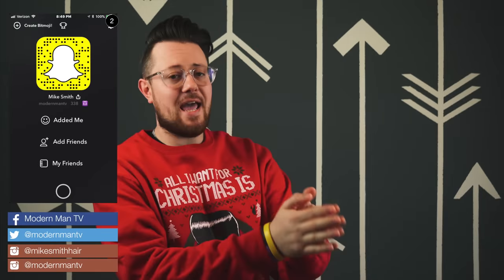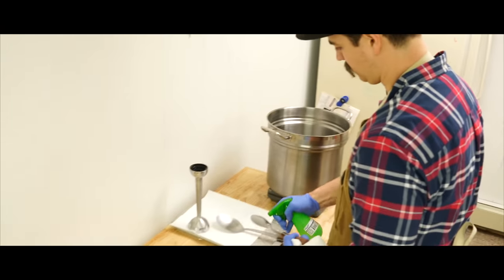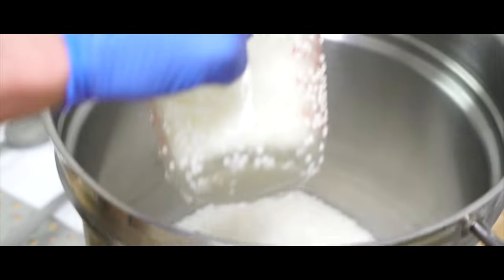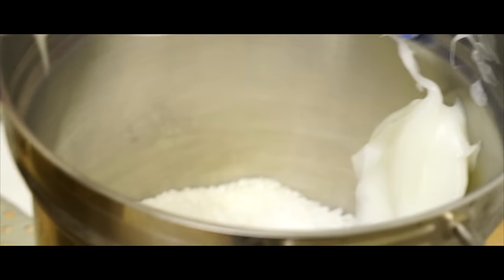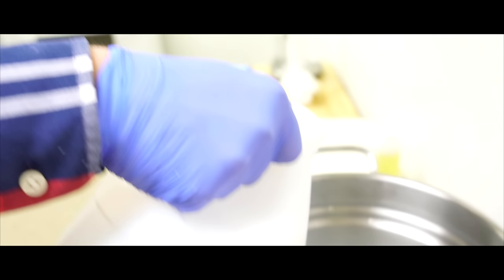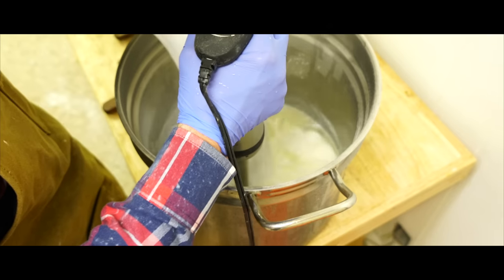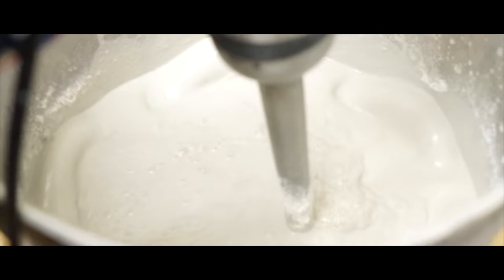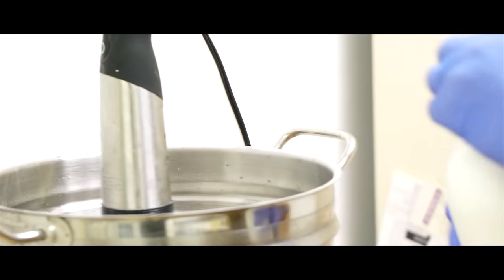Making Hair Products l How A Matte Paste Is Made l Lockhart’s Anti-Gravity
MMTV Back again with the EXCLUSIVE!

Today I present to you Anti-Gravity. The newest product from the Lockhart's. We will not only cover the specifics of this new awesome product, but we will also see how its made.

Anti-Gravity will be available on Monday March 12th at 7:06PM EST at

Once I hit 25,000 Subscribers ill be doing a MASSIVE Giveaway!

** Whats in my hair today:
For this video I styled with Hybrid by Blumaan X Arcadian-Clothing Courtesy of Trendy Butler.